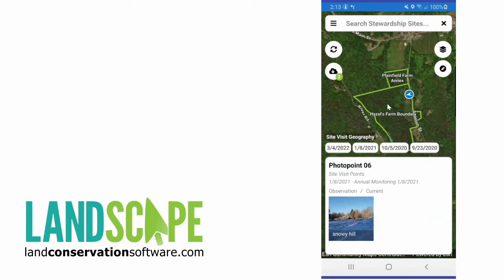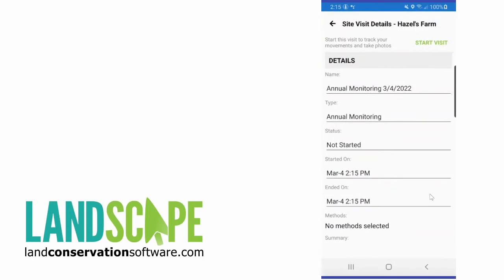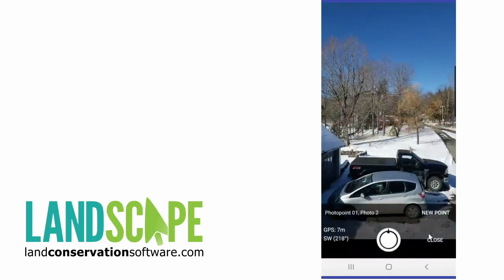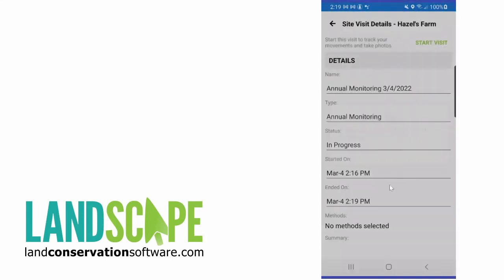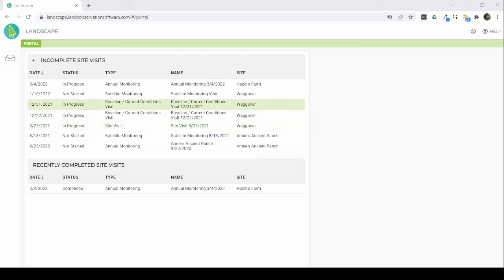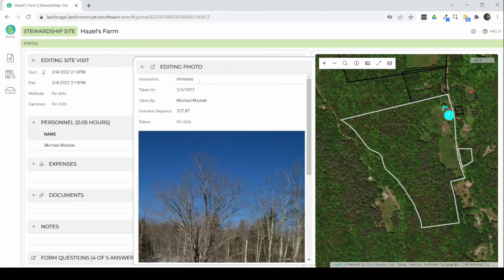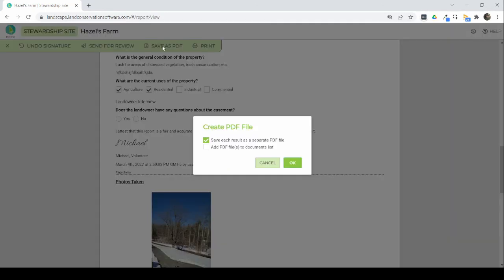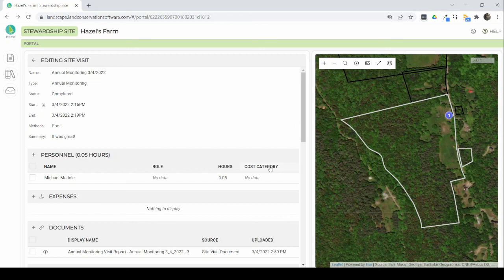Monitoring with the Landscape Mobile App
In this video, Michael provides an overview of how to use the Landscape mobile app ('Landscape Mobile 3') for monitoring.

And here's an article on monitoring using Landscape that covers all of the same material we cover in this video

0:00 Introduction
1:11 Getting set up with the mobile app
2:05 A quick tour of the app
2:48 Downloading a site for offline use
3:29 Reviewing stewardship site info
5:26 Performing your site visit
10:30 Synchronize the app
11:10 Remove downloaded sites
11:55 Creating your monitoring report